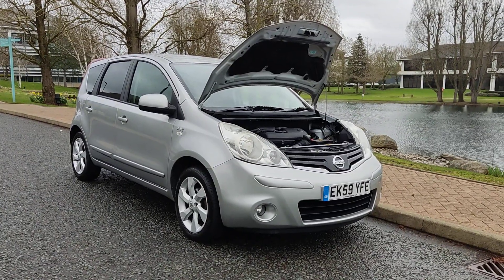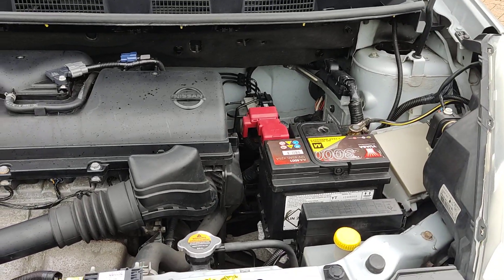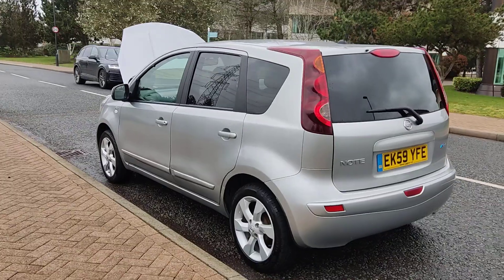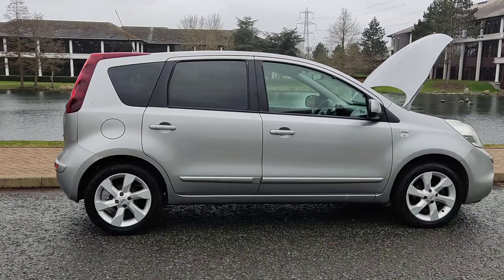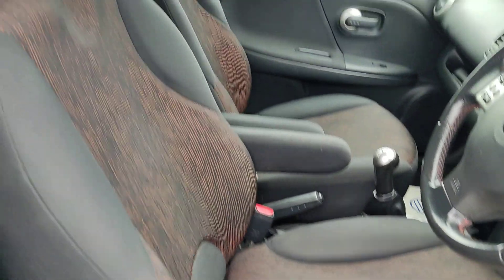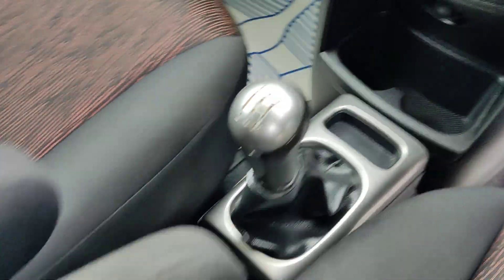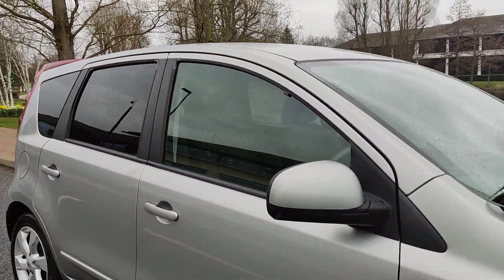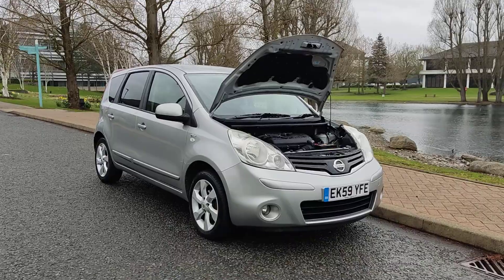EK59YFE NISSAN Note 1.4 N-Tec Hatchback 5 Door Petrol Car.